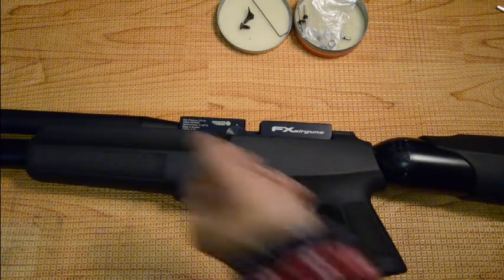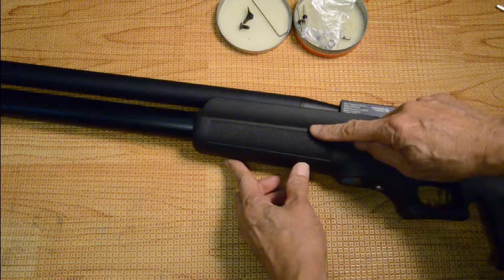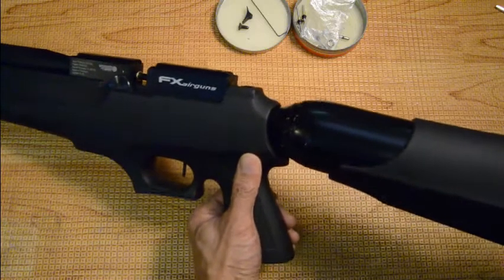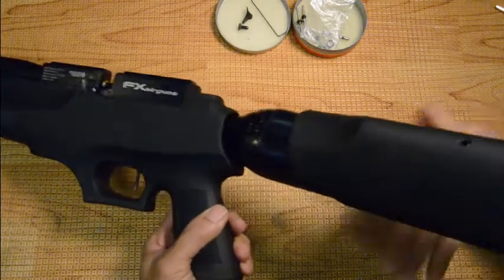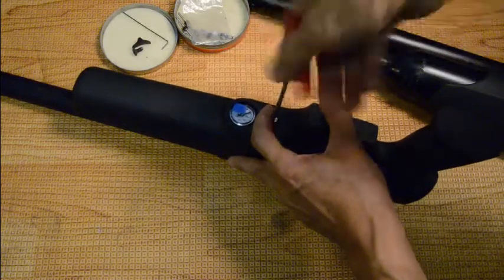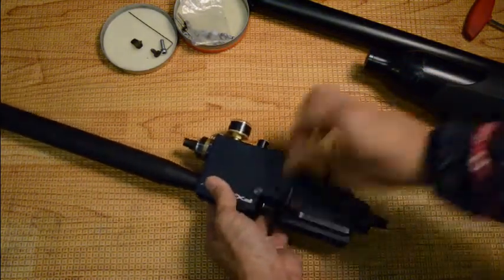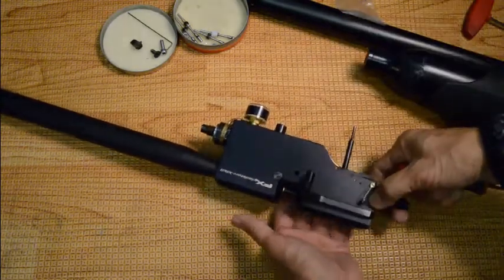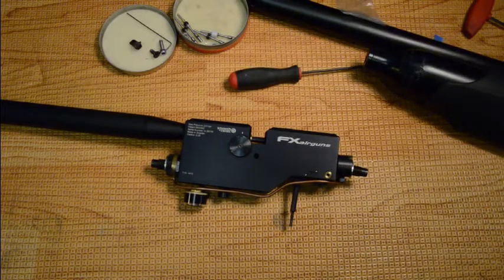FX Gladiator Mk2 stock and air tube removal.